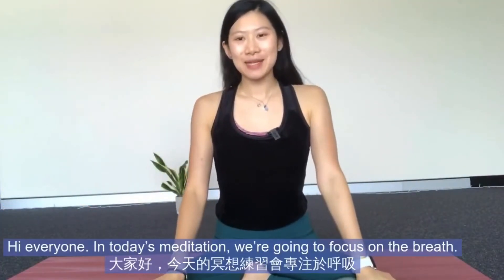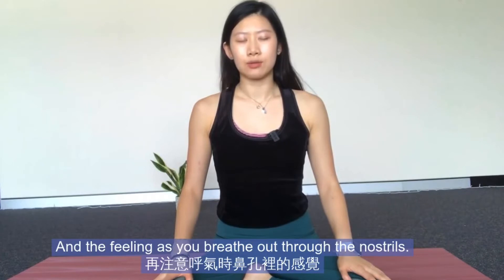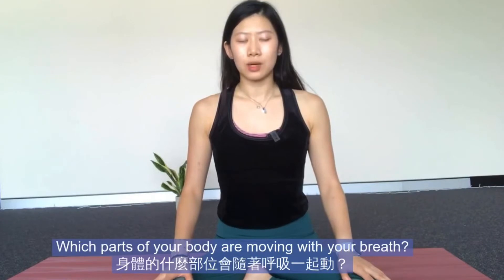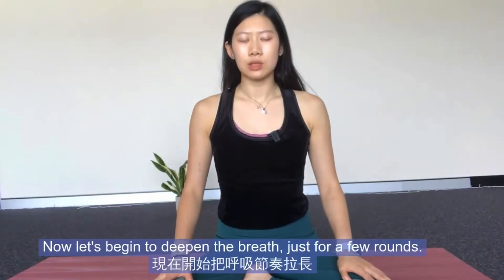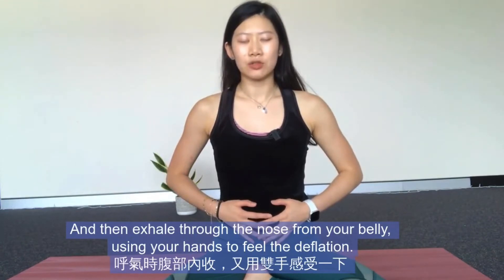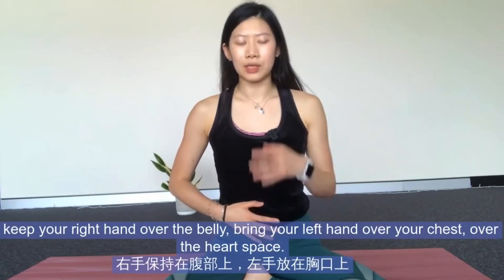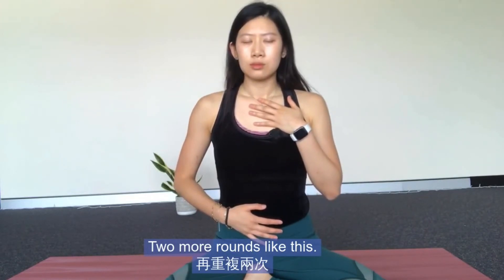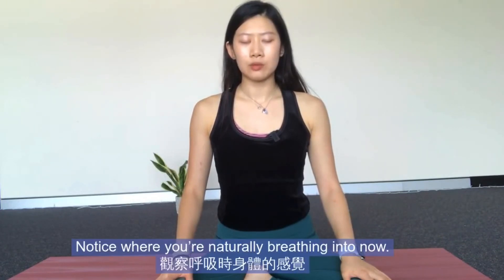MONDAY MEDITATION: EPISODE 3 - Breath Awareness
TUNE OUT TO TUNE IN

Take a break from all the noise and fear going on in the outside world, to tune in to what’s going on in your internal self.

This guided breath awareness meditation will help you tune out to tune into YOU.

Let me know if you try it and how you feel afterwards!

最近的時事都帶來很多恐慌... 這個五分鐘冥想練習可幫助平復心情，利用呼吸作重心，暫時放開外面世界的困擾，專注內心世界的感受。